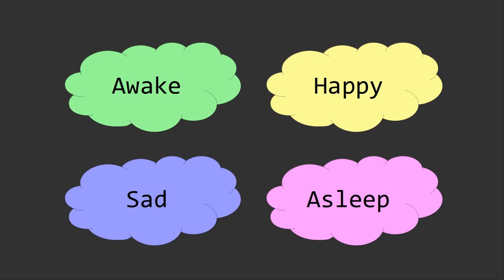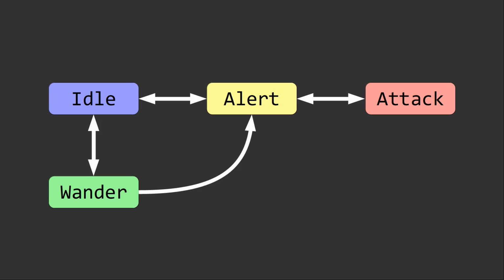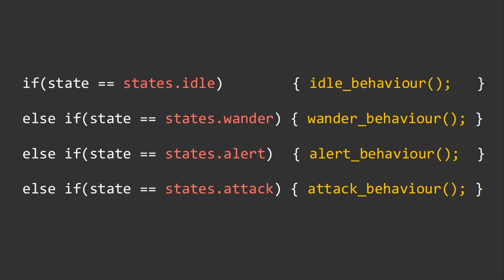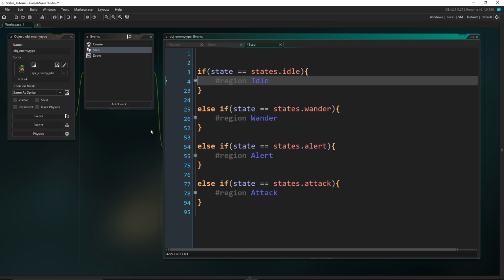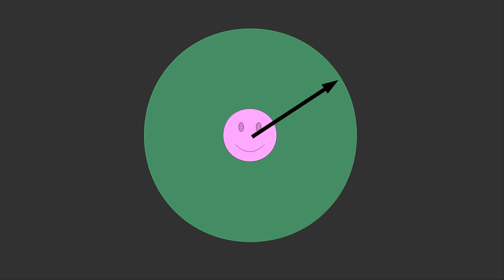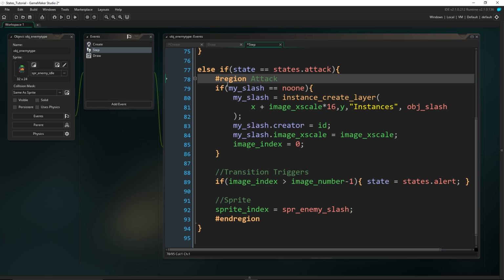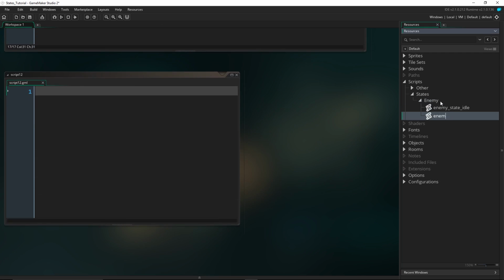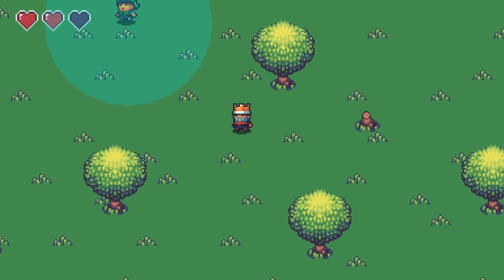Object States | Game Maker Studio 2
In this video we discuss the concepts of states and state machine, and how these can be used in our games. We explore different ways to structure our system, before creating a state machine for an enemy type featuring some of the most well-known states in video games: "idle", "wander", "alert", and "attack".

-King & Hooded Dude from "A Platformer in the Forest"
-Tiles & Trees from "The Field of Floating Islands"